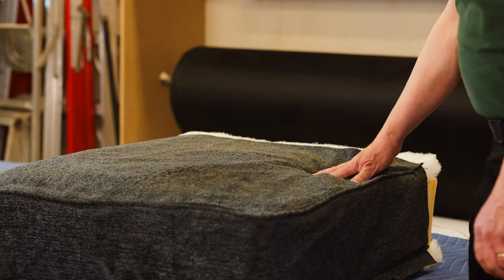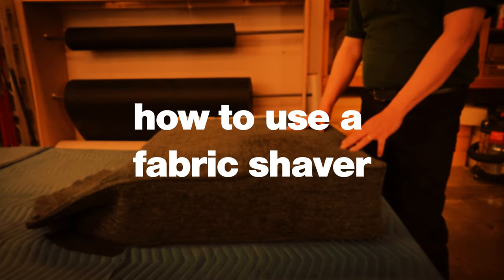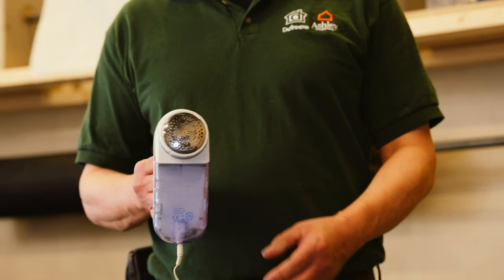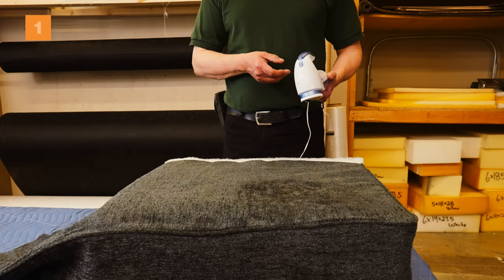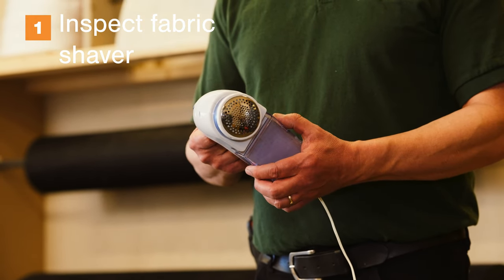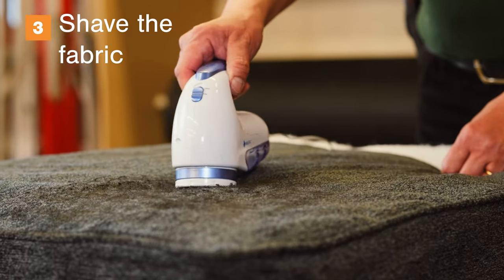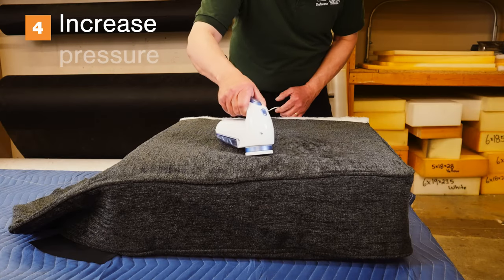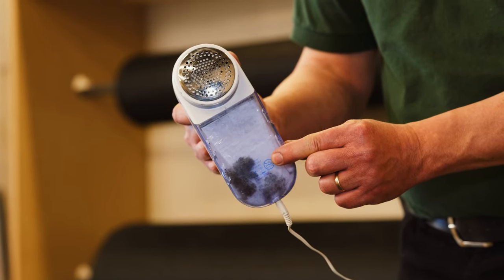How to use a Fabric Shaver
In this video, Brian the repair technician demonstrates how to use a fabric shaver and lint remover on a piece of upholstery furniture.

This video was produced by Winnipeg-based Video Production Company, Videos by Josh, for Dufresne Furniture & Appliances in Winnipeg Manitoba.

JOSH DIAZ TIKTOK - Tiktok.com/@highlanddiaz